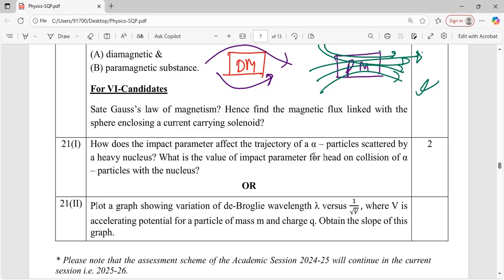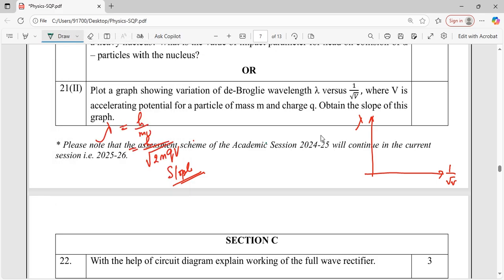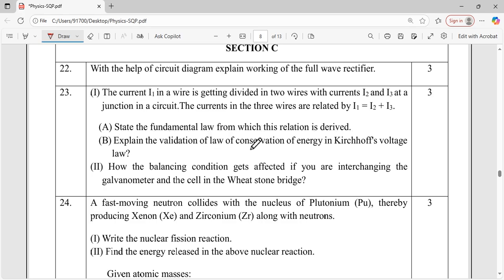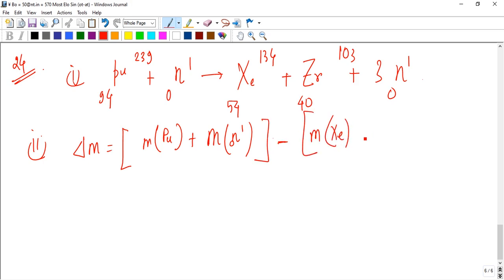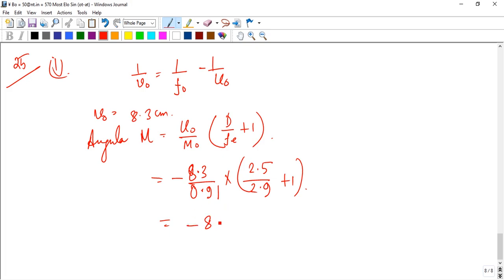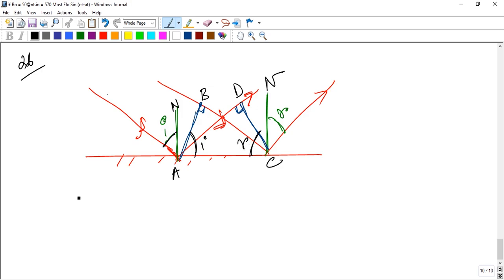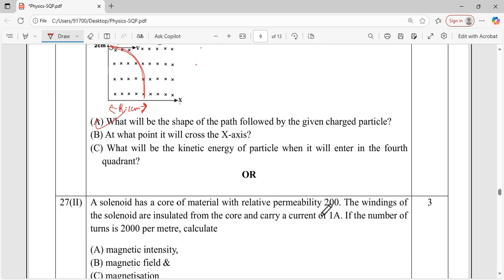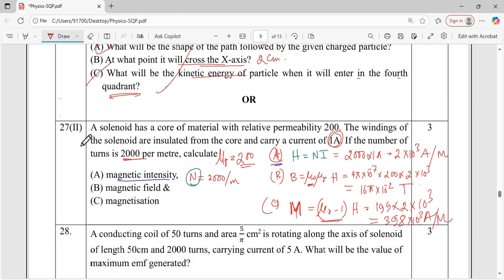Class 12 Physics CBSE Specimen Paper 2025-26 SOLVED | Full Solution + Tips | MUST WATCH | part -2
Get a complete solution for the Class 12 Physics CBSE Specimen Paper 2025–26!
In this video, we solve the official CBSE Class 12 Physics Sample Paper 2025–26 step by step with detailed explanations to help you score full marks in your board exams.

Whether you’re preparing for Term 1 & Term 2, this video covers important questions, tricky numericals, and exam tips that will boost your preparation.

What you’ll learn in this video:

Complete Class 12 Physics Specimen Paper 2025–26 Solution

Tips & Tricks to solve tricky numerical problems quickly

Important concepts for the CBSE 2025 Board Exam

Exam strategy for scoring 90+ in Physics

Perfect for: Class 12 CBSE Science students preparing for Board Exams 2025-26.